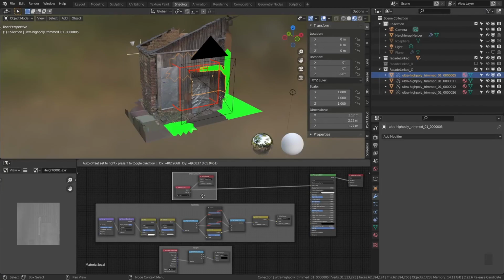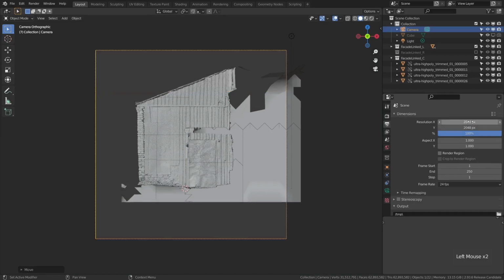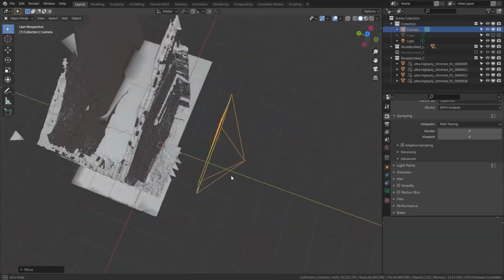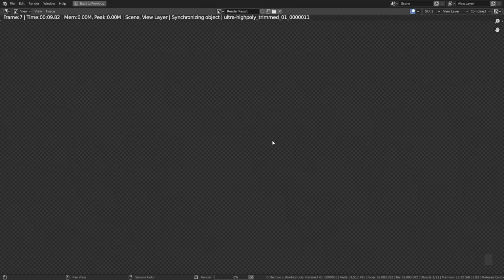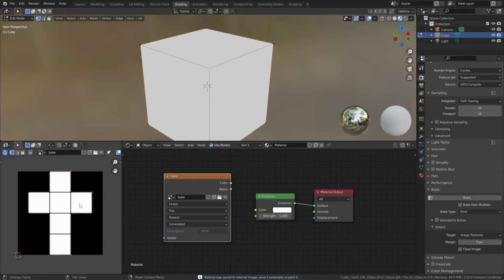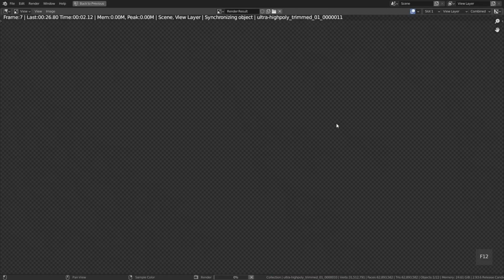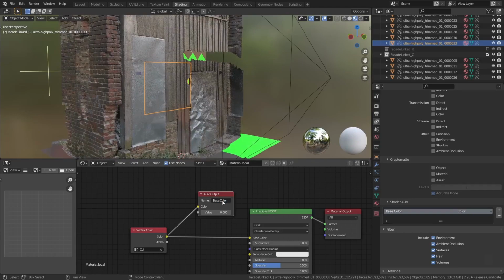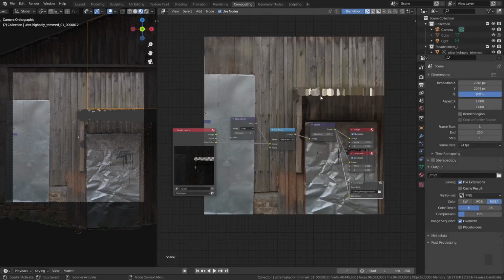A5 2 01 Render Passes BaseColor